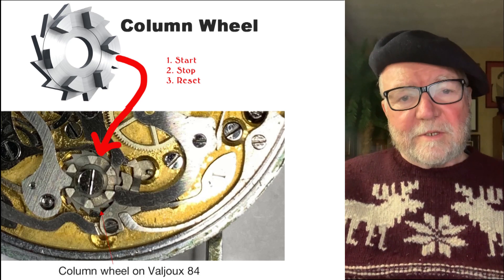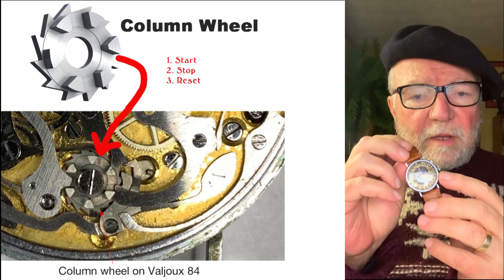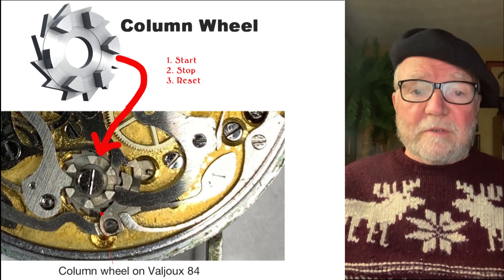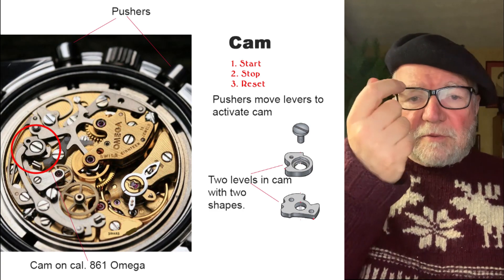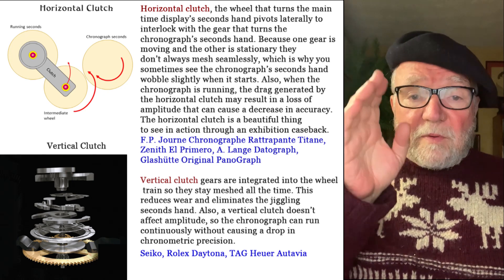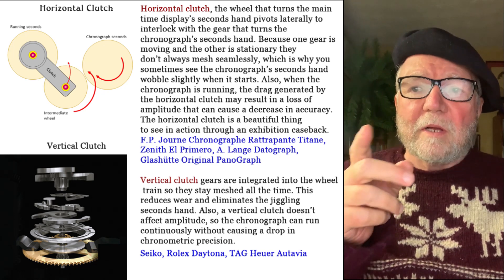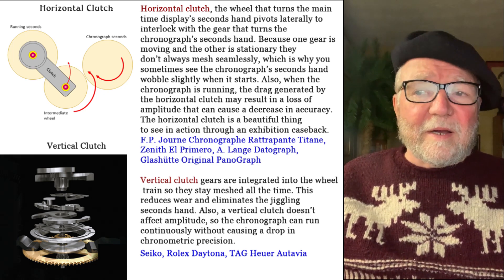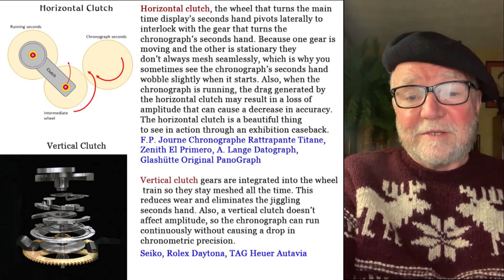Column Wheel or Cam? Horizontal or Vertical Clutches? Chronograph Questions.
VestPocket Video: Chronographs have two different types of chronographs: Column Wheel & Cam with two different kinds of clutches; Horizontal and Vertical. This short introduction makes some basic distinctions and serves as an introduction to chronograph elements.